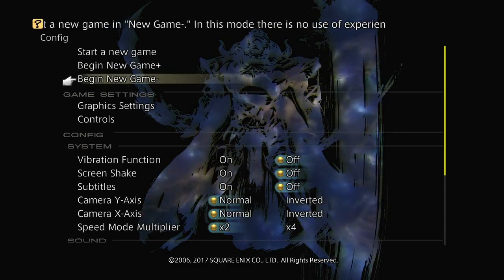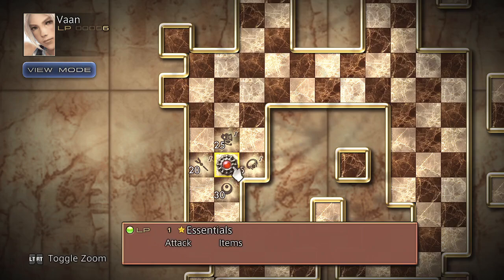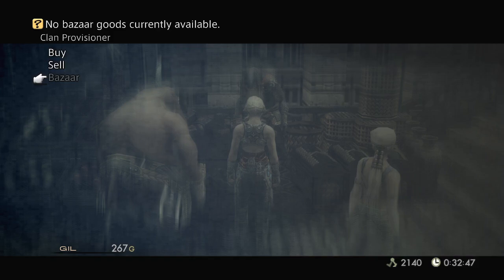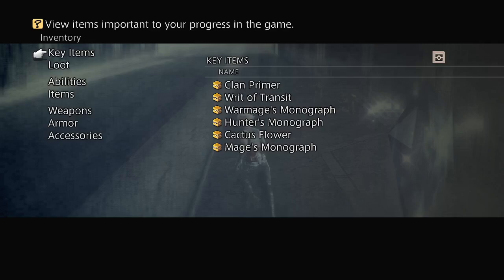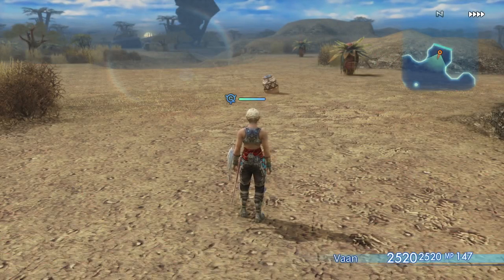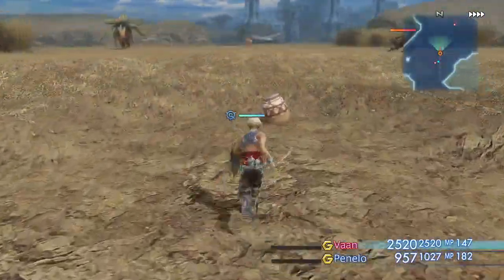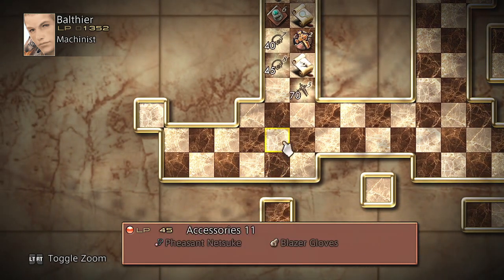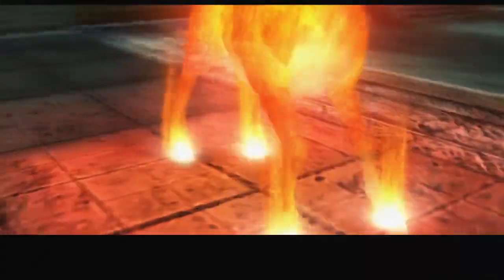Let's Learn Part 7 (FFXII Zodiac Age)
A new series of game guides of completed previous Let's Play games.

This entry concerns Final Fantasy XII: The Zodiac Age.

Note: Footage truncated slightly.

00:00 Opening and Explanation of New Game+ Settings
03:15 Tutorial and Nalbina Fortress
10:00 Vaan in the Sewers
11:40 Explaining Chain Mechanics and Rabanastre
14:20 Explaining Hunt Sidequest System
16:43 Explaining the License Boards and Recommended Vaan Board
27:20 Hunt: Rogue Tomato and Wild Saurian Advice
32:28 Rabanastre
34:00 Explaining Clan Centurio Mechanics and License Board Reset
37:10 Explaining Bazaar Mechanics
41:40 Explaining Gate (Orange) Crystal Mechanics
42:45 Giza Plains Discussion
43:40 Explaining Trial Mode and LP/Item Transfer Strategy
53:40 Explaining How the Party Scales off Vaan's LP and Level
55:50 Demonstrating Dustia Level Up Strategy
1:00:50 Explaining Monographs and Recommended Purchase Order
1:08:38 Explaining Trial Mode and Bestiary's Interaction
1:12:00 Explaining the Sky Pirate's Den and Clan Ranks
1:17:40 Sunstone Assignment
1:21:00 Quickening Recommendation
1:22:10 Penelo and Recommended Boards
1:32:20 Giza Plains and the Sunstone
1:38:00 Returning to Lowtown and the Garamsythe Waterway
1:45:35 The Royal Palace of Rabanastre
1:54:15 Balthier and Recommended Board
1:59:25 Fran and Recommended Board
2:06:06 Gambit Tutorial and Early Game Gambits
2:09:00 Garamsythe Waterway
2:15:20 Boss: Firemane